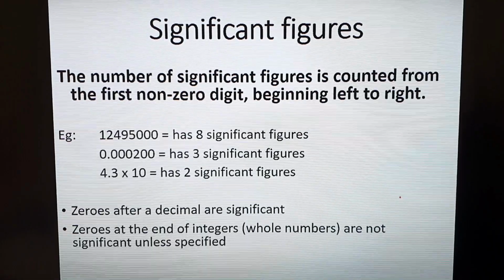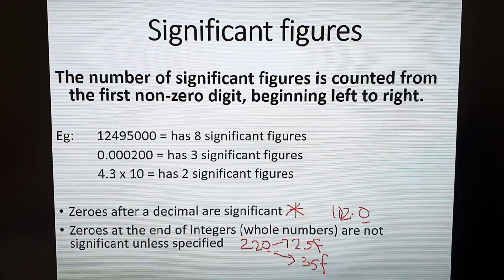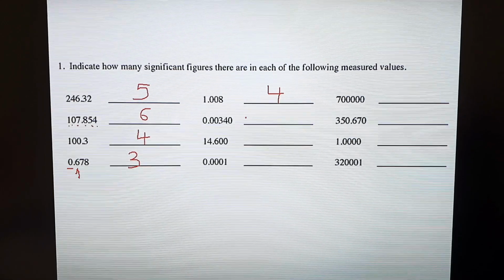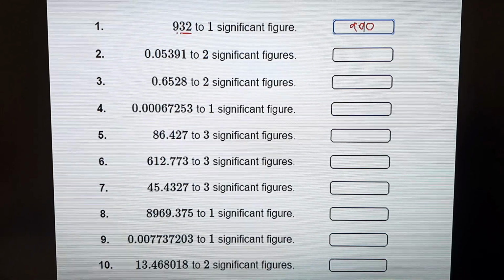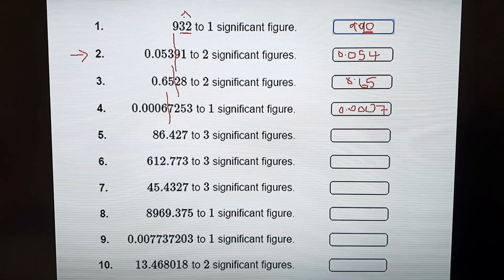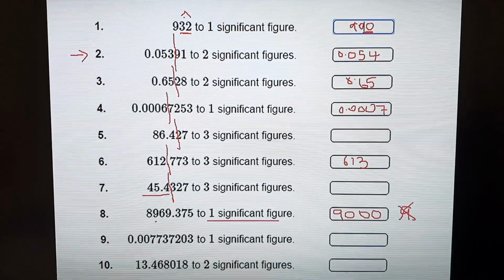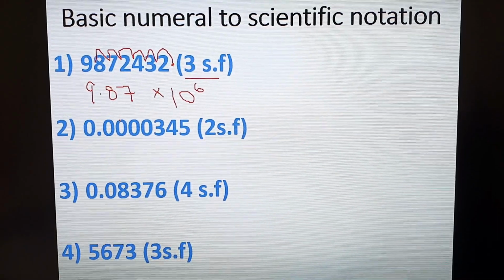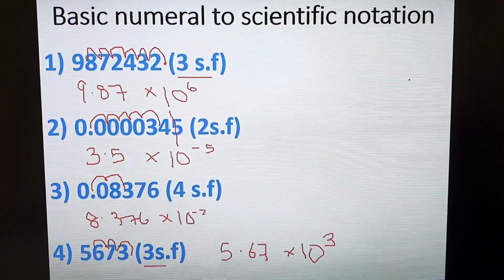Significant figures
How to write numbers using scientific notation to a specified number of significant figures.